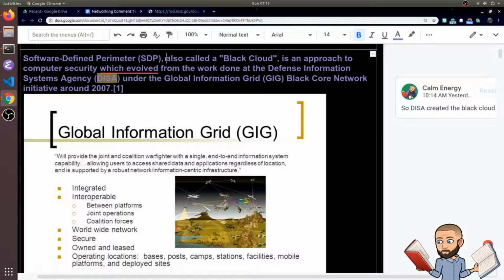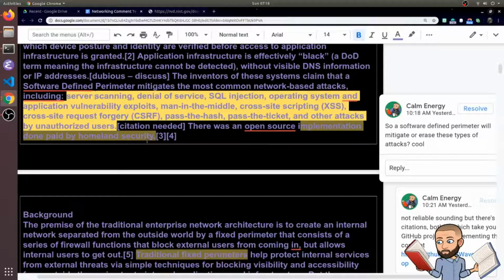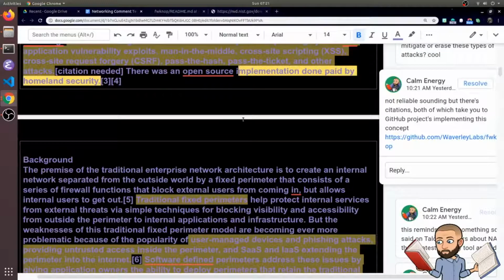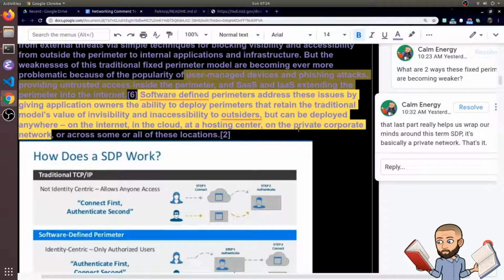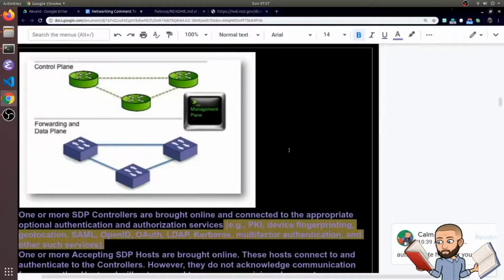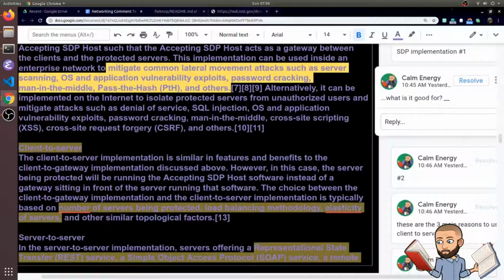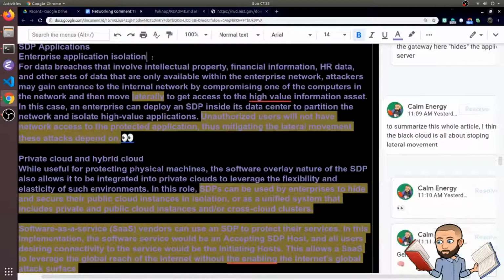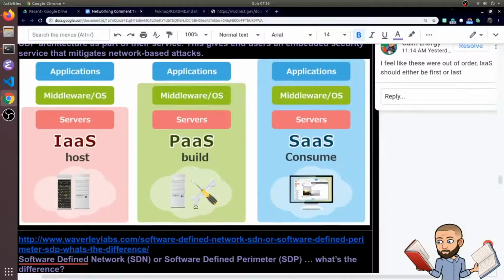What is Software Defined Perimeter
Key Terms: SDP, GIG, black cloud, client-to-server, client-to-gateway,